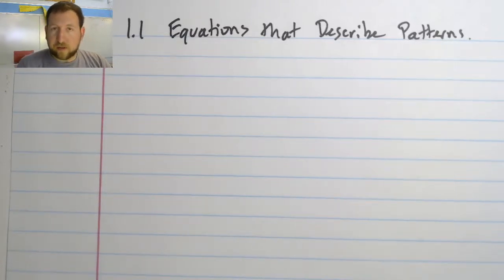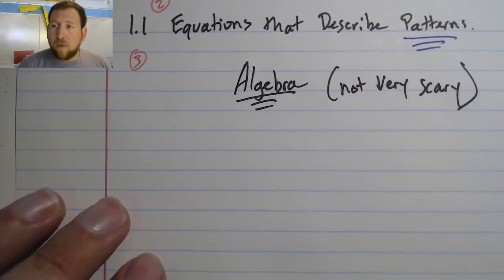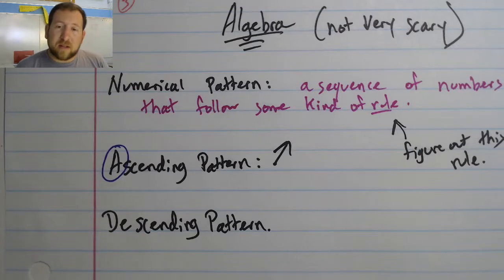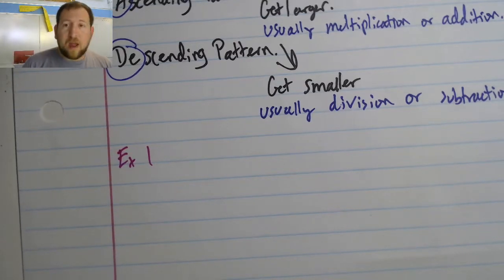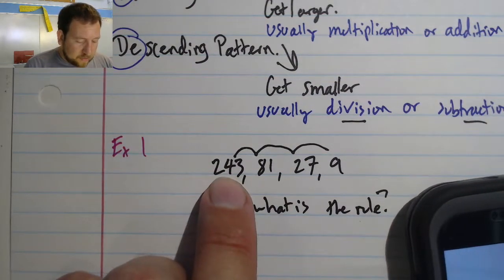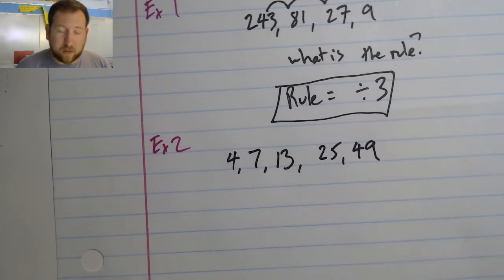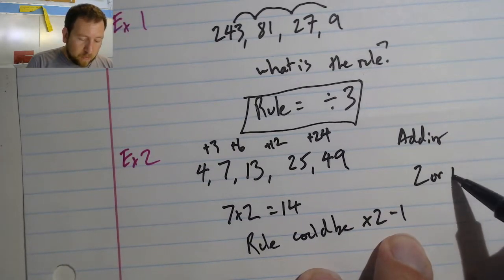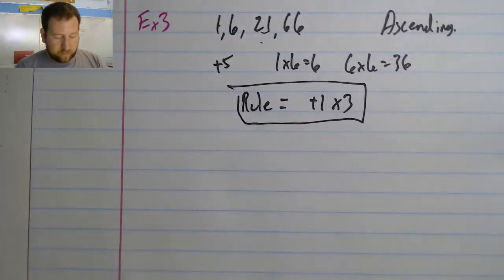1.1 Equations That Describe Patterns